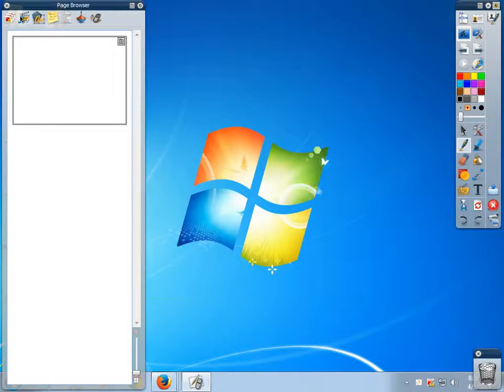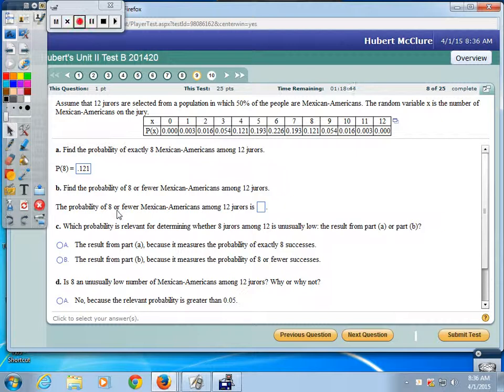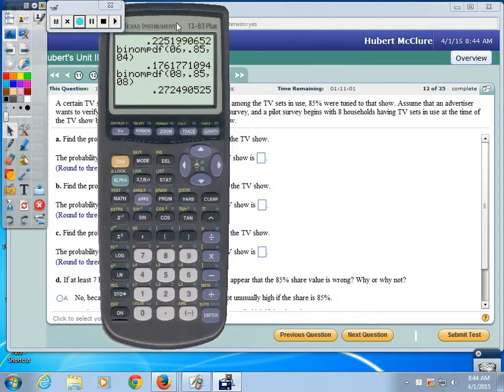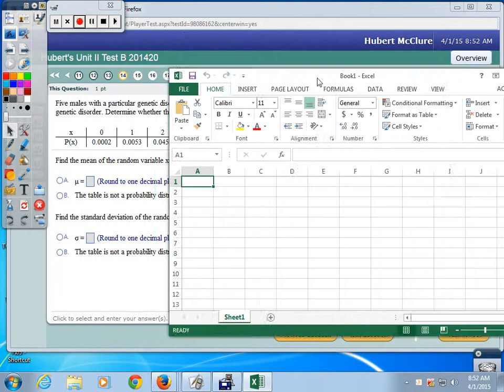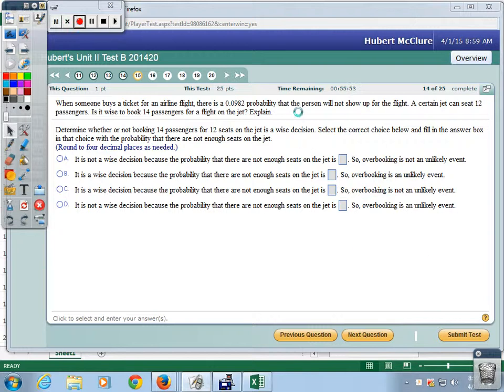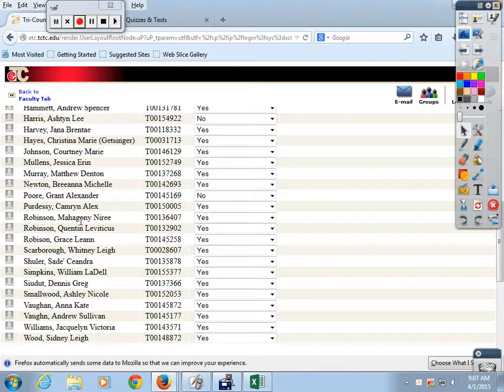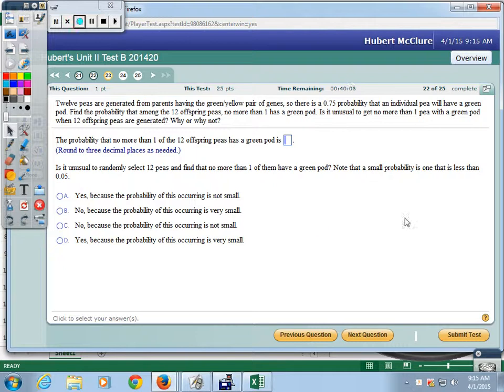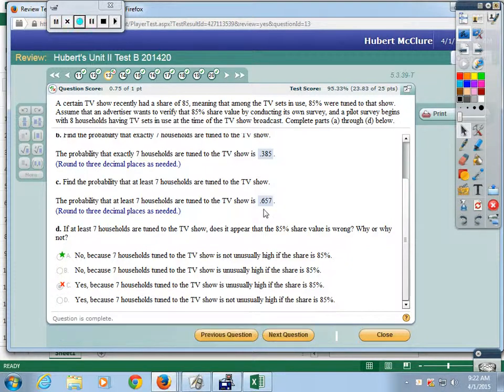MAT 120 04015 Chapter 5 Review